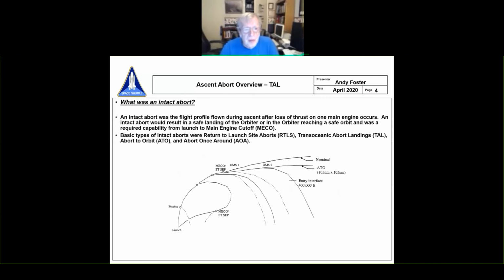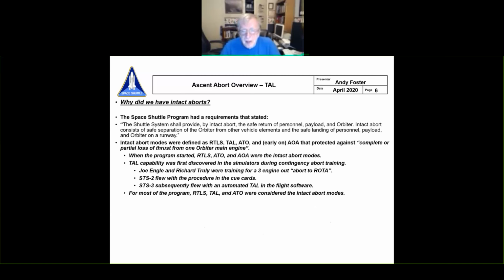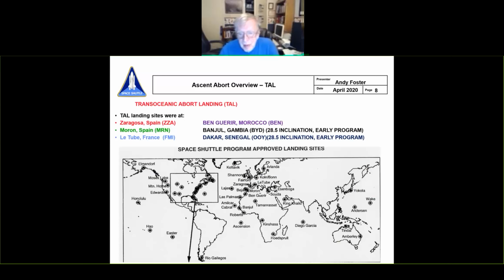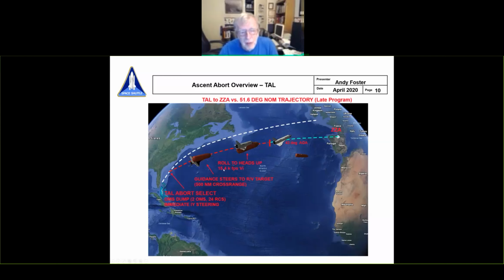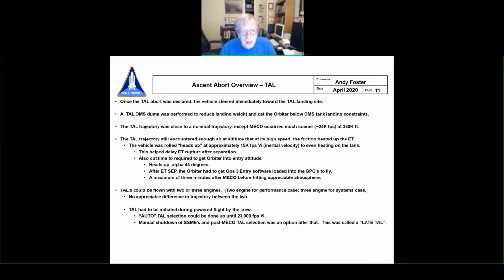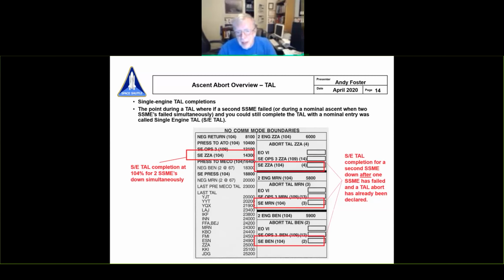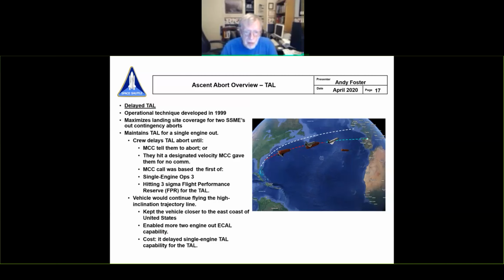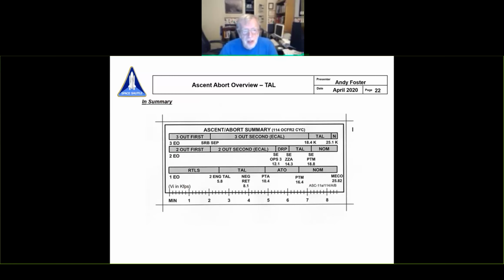Transoceanic Abort Landing Overview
This briefing gives an overview of both the automated and manual Transoceanic Abort Landings that could be performed if needed.  High and Low Energy techniques that could be used for these cases are mentioned but are covered in detail in another briefing.